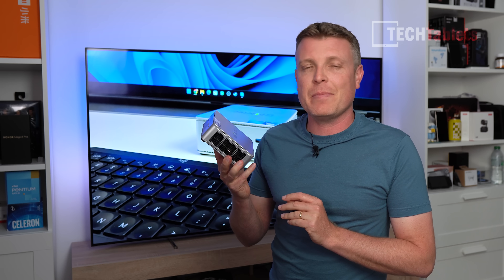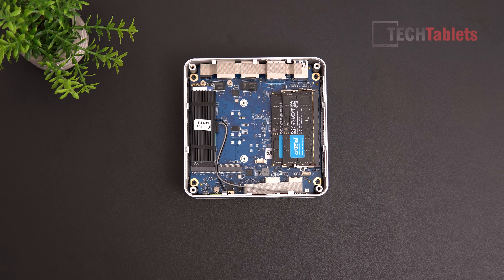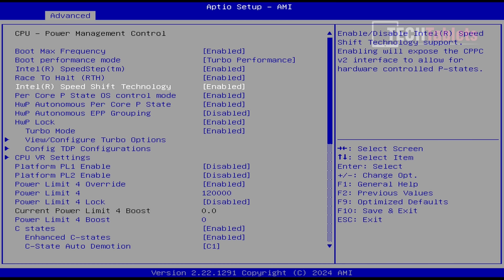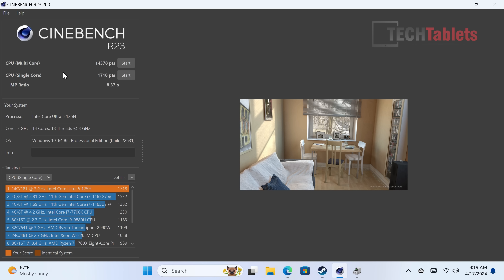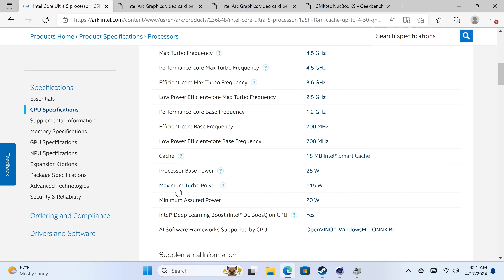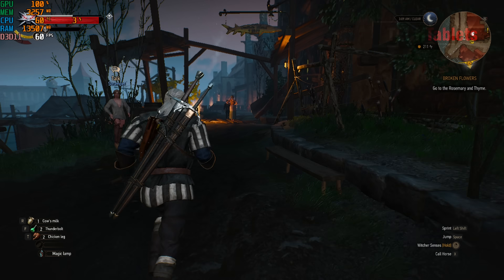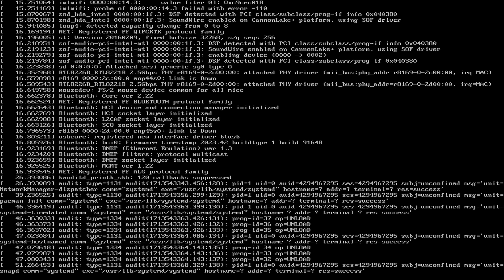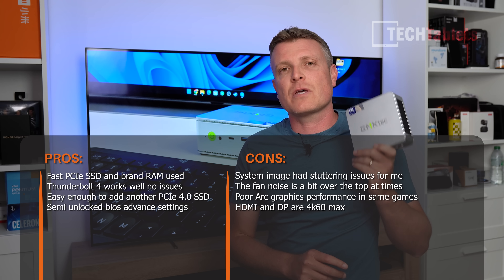GMKTec NucBox K9 Mini PC Review - Intel Core Ultra 5 125H + Arc iGPU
GMKtec NucBox Review. Code: TechTablets-K9-0 (barebone option)

K9 32+1TB: ($659)

K9 32+2TB: ($699)

00:00 - Intro
00:49 - Unboxing
01:08 - Design, build & internals
04:07 - Bios
05:31 - Windows 11, devices, benchmarks, and video 4k playback
10:14: Intel Arc gaming
12:31 - 4k video editing and encoding
13:57 - Linux support?
14:28 - Thermals and fan noise sample
15:08 - FInal words with Pros and Cons